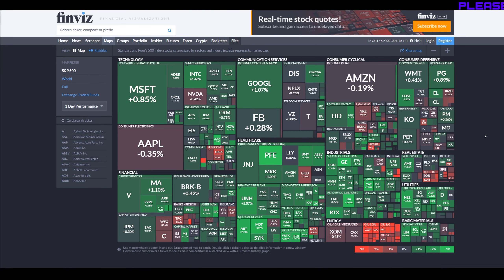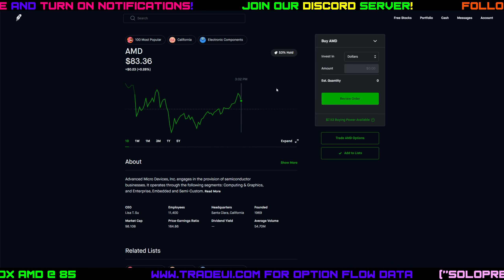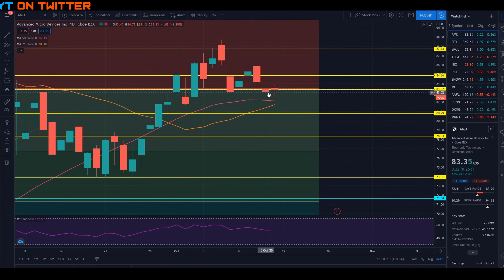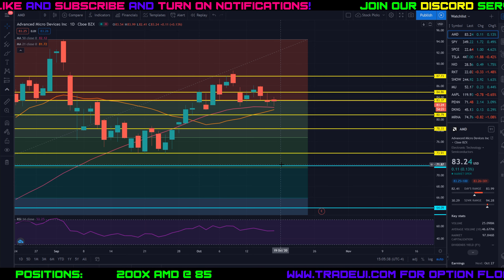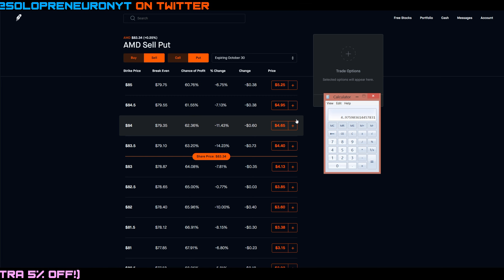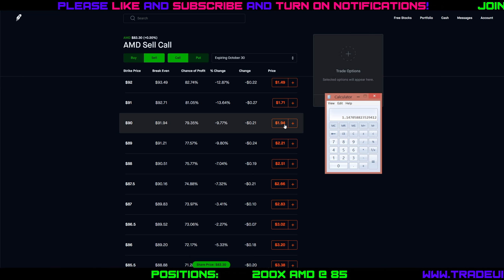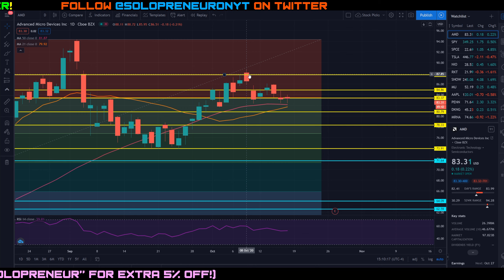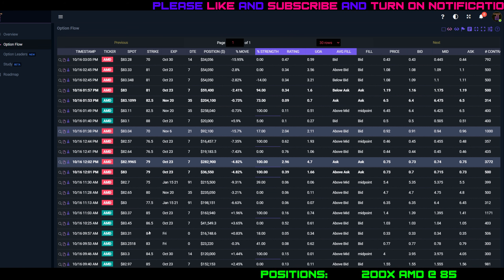$25,000 in AMD STOCK! CRAZY OR GENIUS? | Selling Options with the Wheel Strategy | News & Analysis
AMD stock is set for another green week with upcoming earnings and their BIG NAVI GPU launch and based on stock data for order flow! Let's discuss the technical analysis on AMD as well as recent news on the economy!

Stock market stocks and options trading videos for beginners using Theta Gang strategies like the Wheel options strategy. Step by step investing tutorials explained! We discuss stock news and price predictions with analysis and review!

Some Investing Books I Recommend Reading:
Options as a Strategic Investment
Rule #1: The Simple Strategy for Successful Investing in Only 15 Minutes a Week!